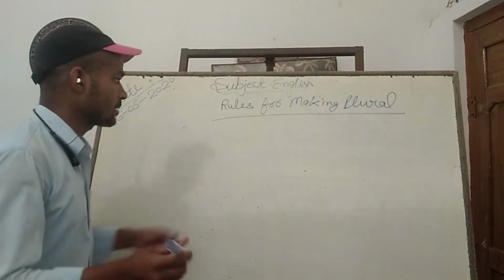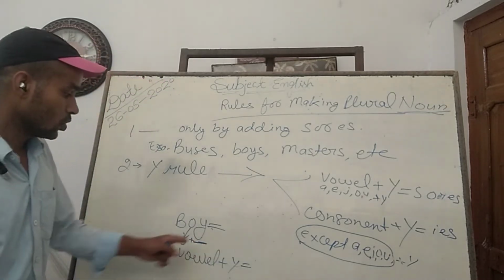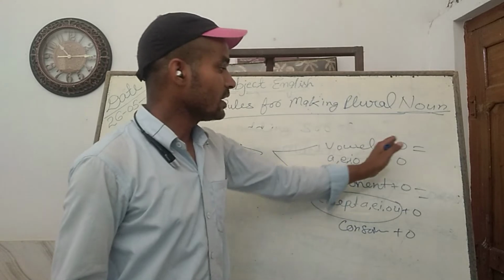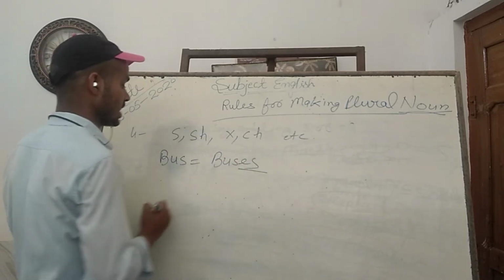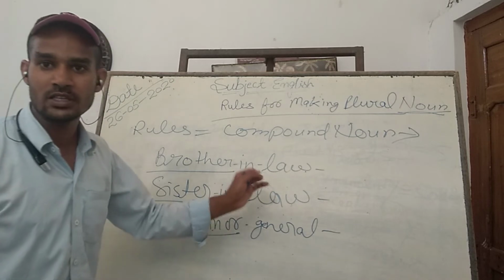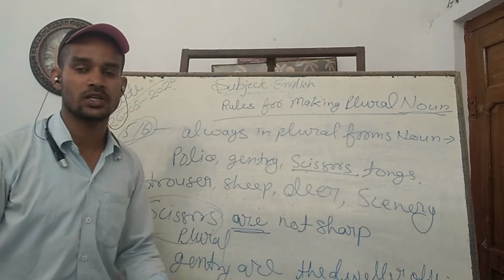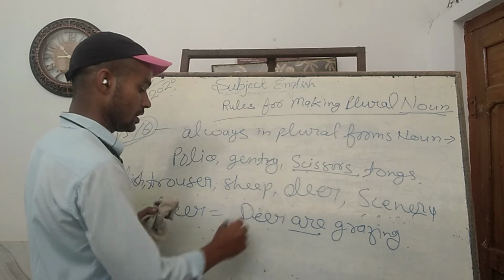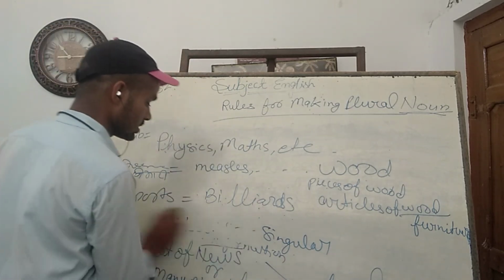Class--5, 6,7,8,9,10,11,12 Noun plural rules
Noun number